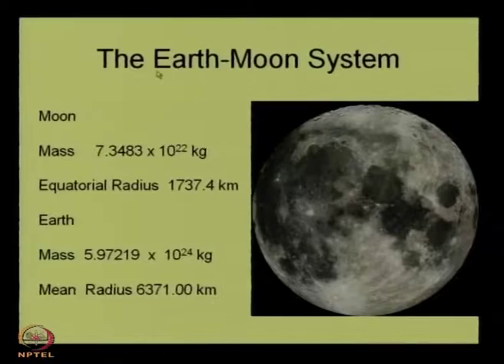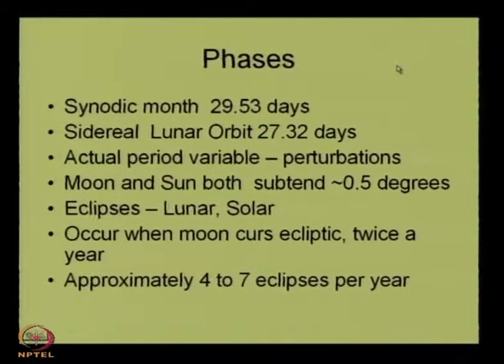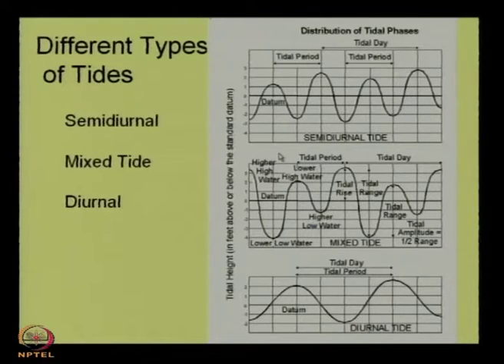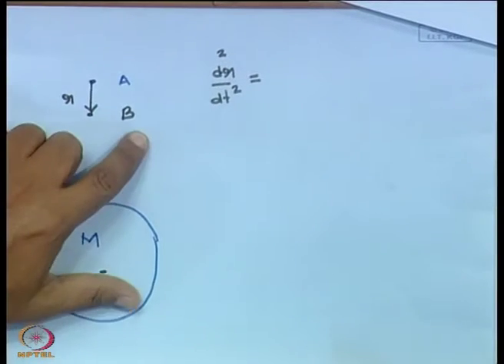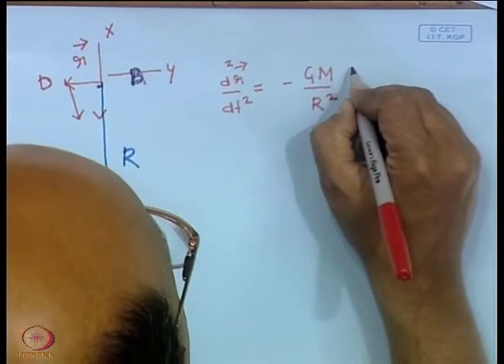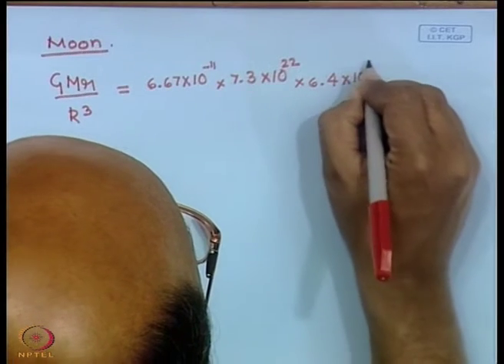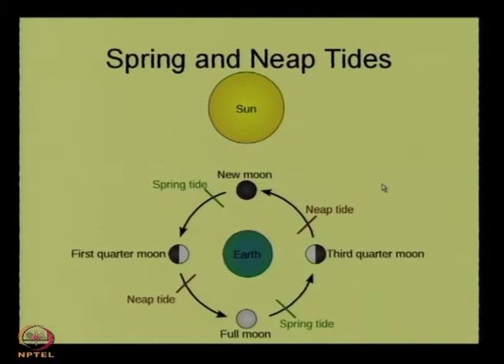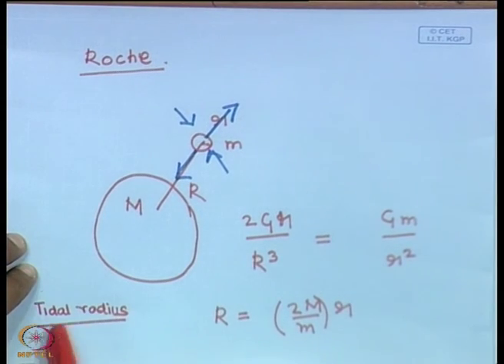The Moon and Tides